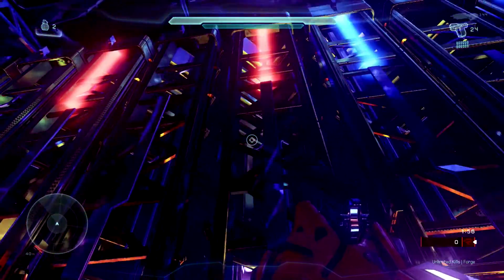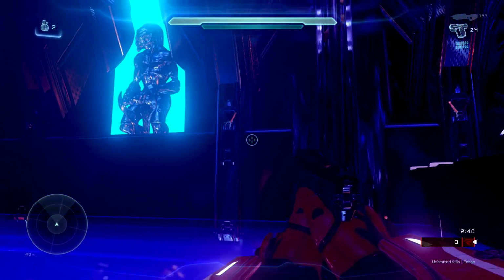HAMMERFALL Grifball Forge Contest - Digital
Digital by InsaneGuyWTF and Dark Souls Jef
Contest details: